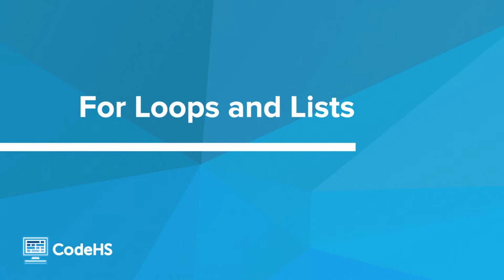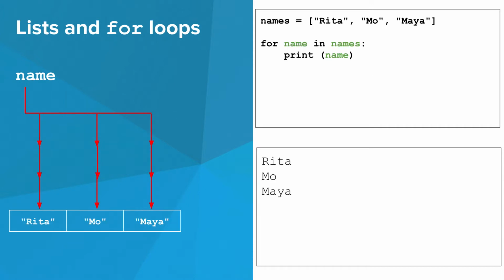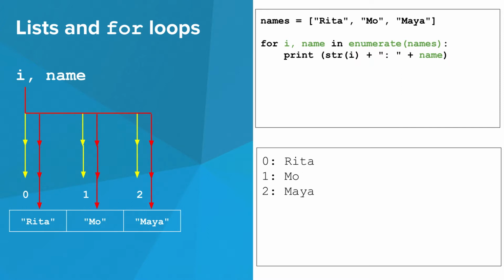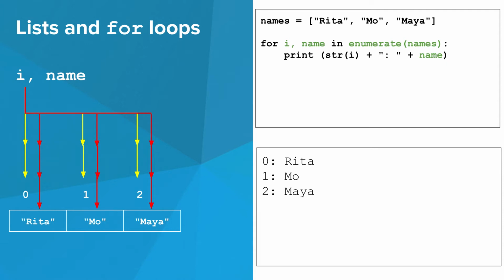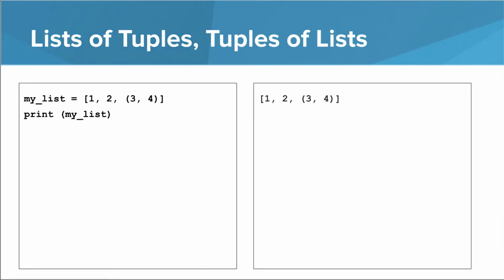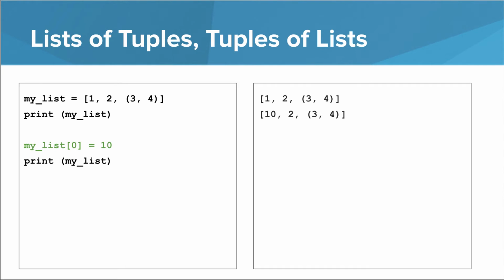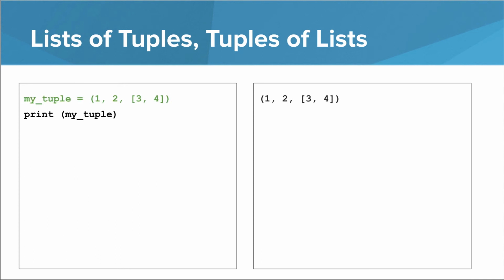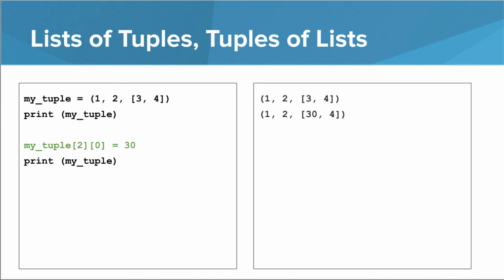Python- For Loops and Lists